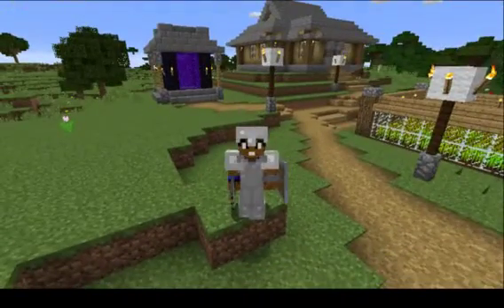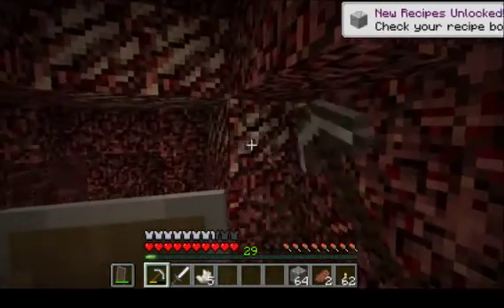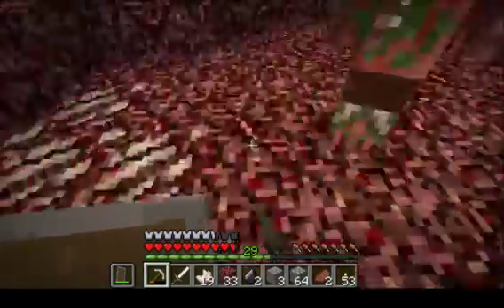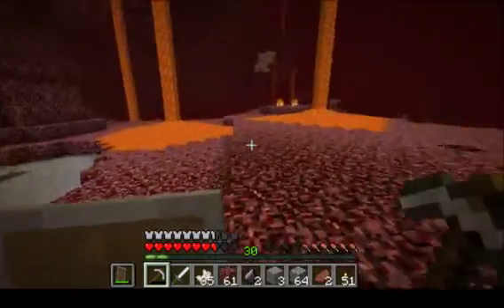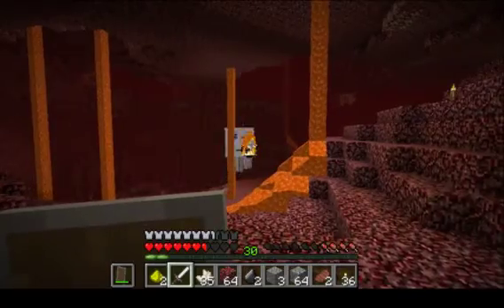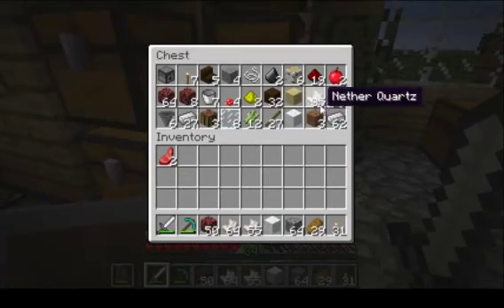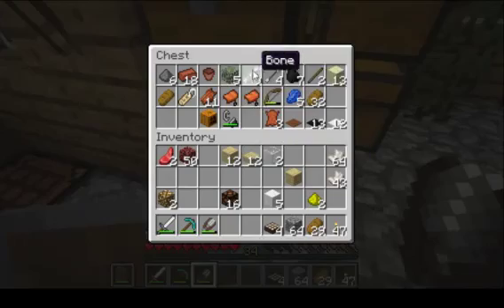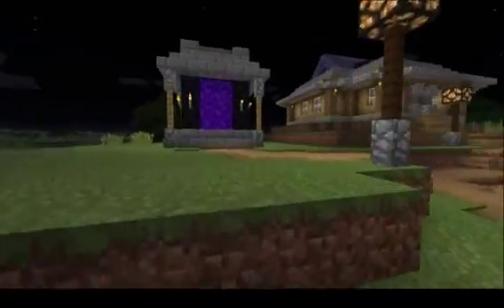Minecraft Let's Play EP 5 "The Nether"